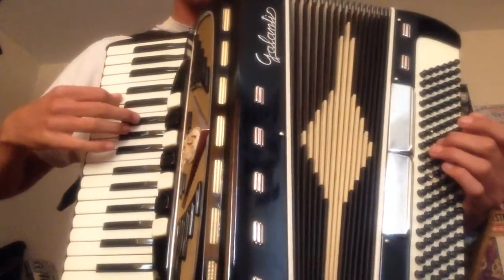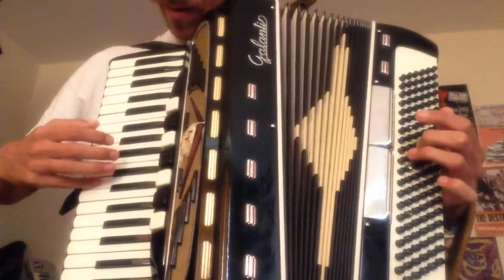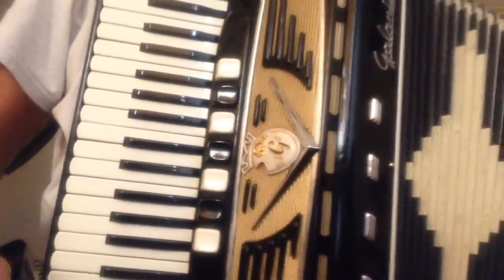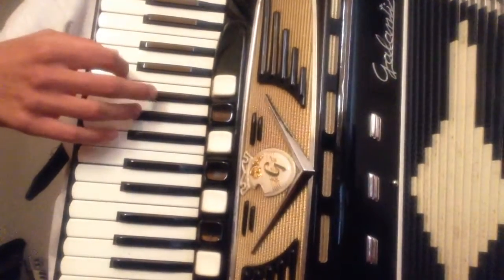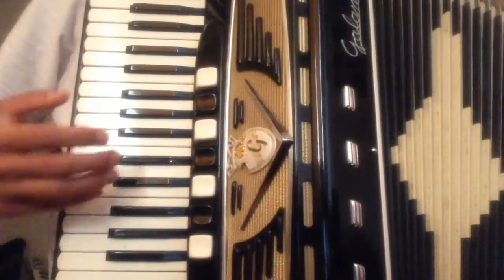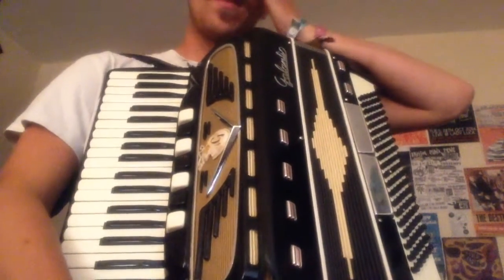The Pogues Accordion Tutorial - Streams of Whiskey.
A step-by-step lesson showing how to play a cracking tune by The Pogues! For lessons in the UK message